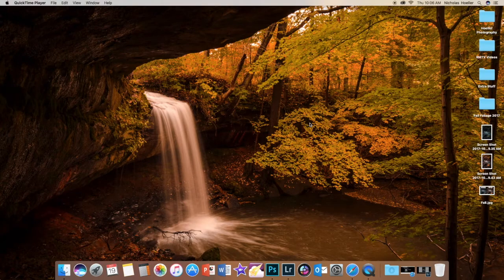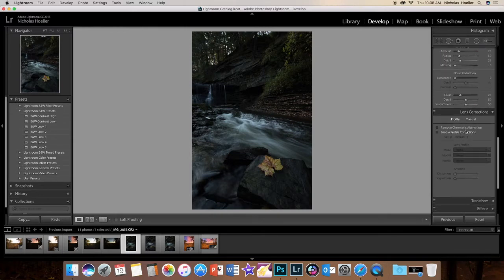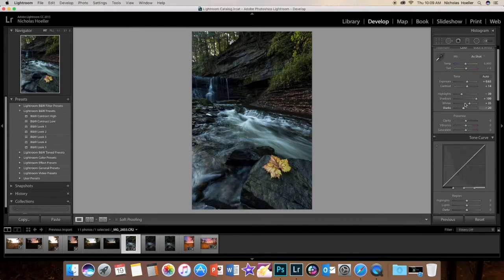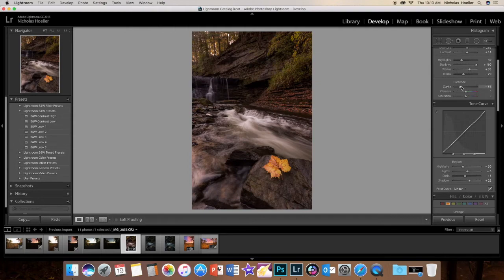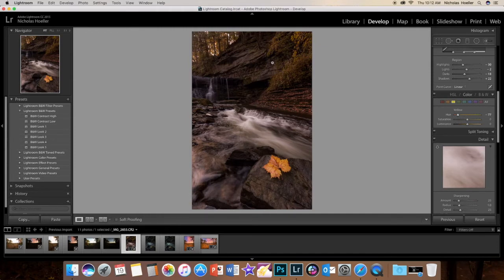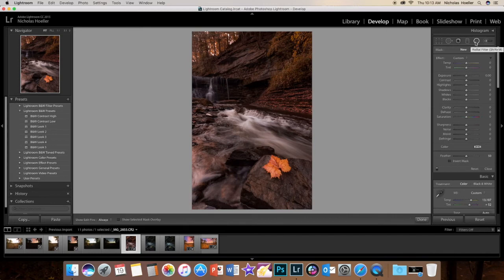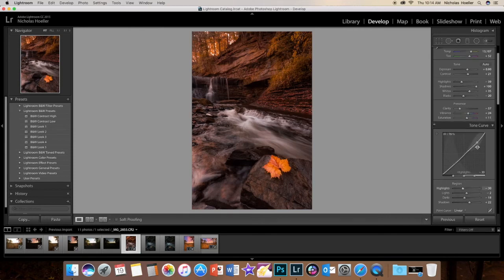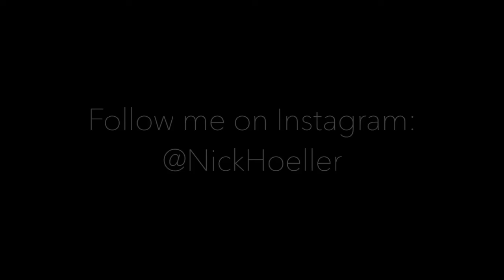How to Make Autumn Photos POP in Lightroom Classic CC (2017)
Hi, thanks for checking out my video today! I wanted to teach you all how to make your fall/ autumn photos stand out more! I am aware that these are drastic changes to the colors/ photo. But this is to show how powerful Lightroom is when it comes to changing colors. I hope you enjoy!